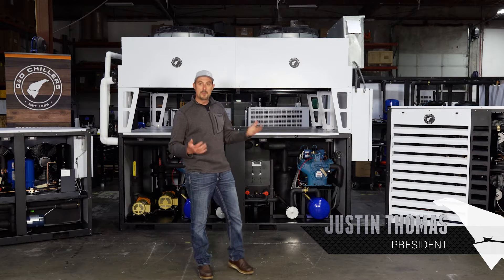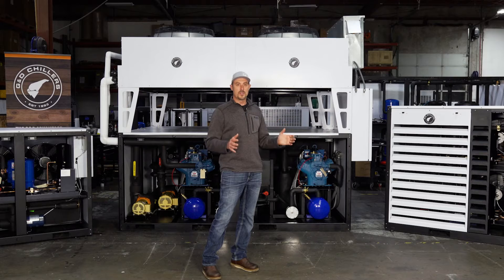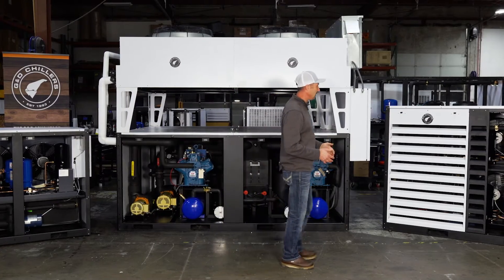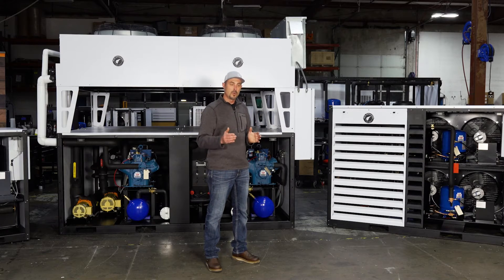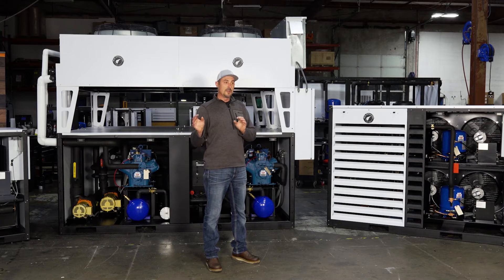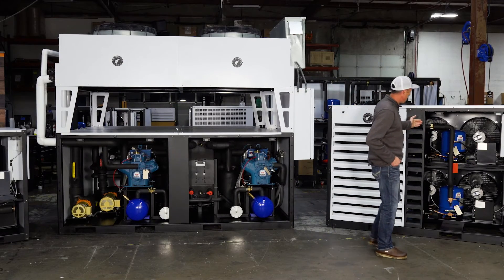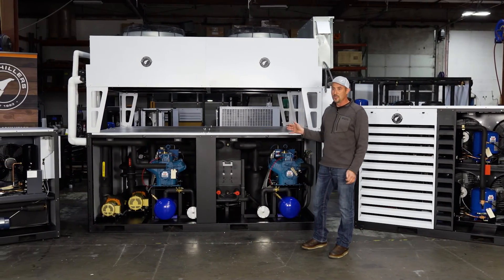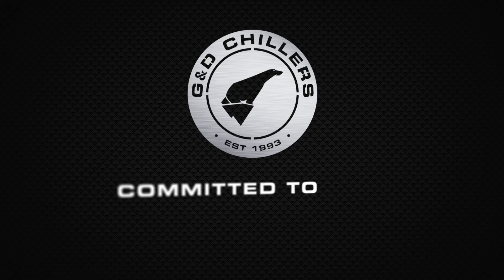WHAT IS THE DIFFERENCE BUYING FROM G&D VS. AN ON-SITE BUILD? - Brewery - Justin Thomas